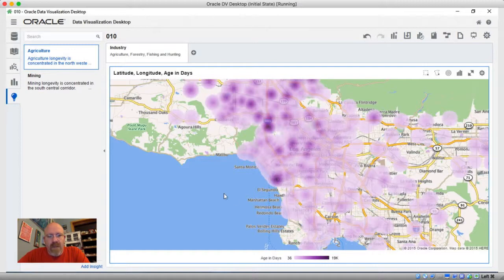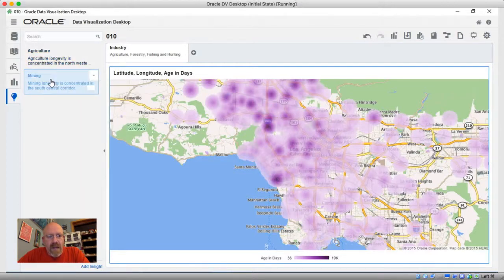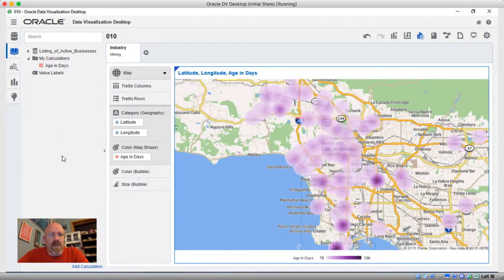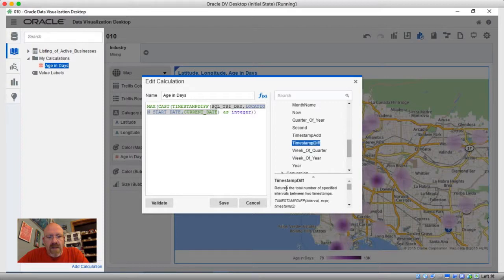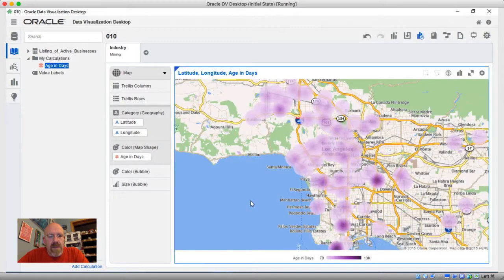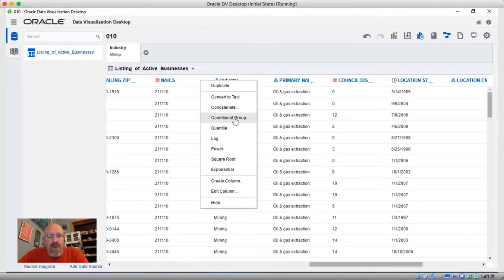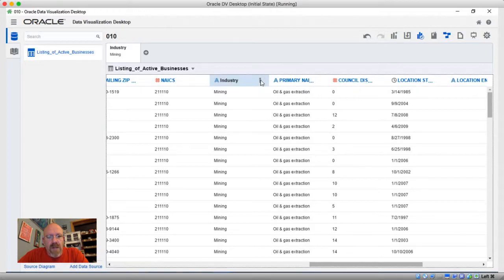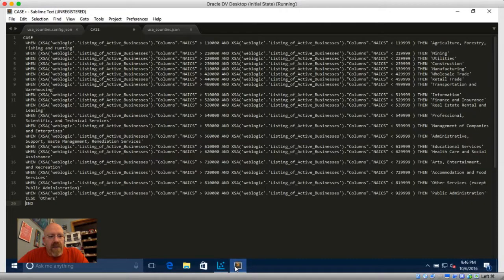How To Plot A Spatial Heatmap Instead Of Points (Ep 010)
In this episode, Kevin creates a spatial heatmap by industry of Los Angeles businesses based on how long they have been in business. Created using Oracle Data Visualization Desktop 12.2.1.2.